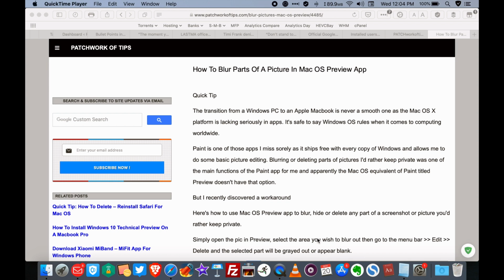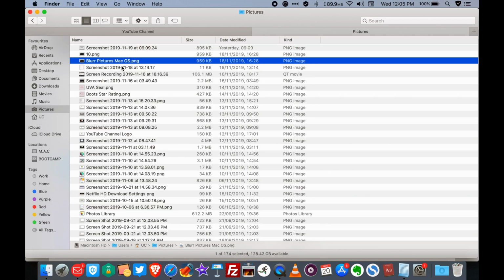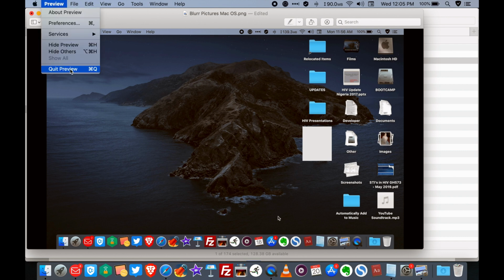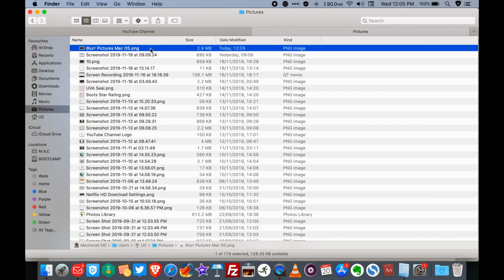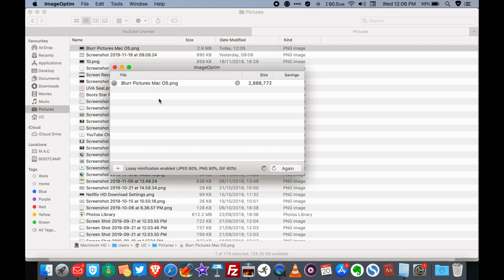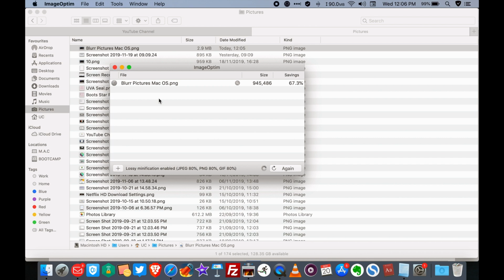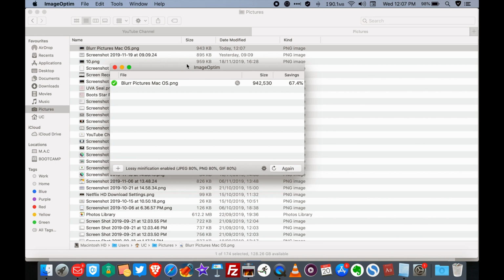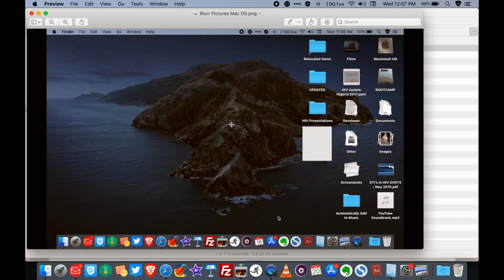How To Delete Parts Of A Picture In Mac OS Preview App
You don't need a third party app to edit images on macOS. The Preview app works just fine and here I'll show you how to delete parts of images you don't want the world to see.

NOTE: Please watch this in 1080p. For some reason iMovie keeps exporting it in very poor quality.

Video Shoot & Editing Tools